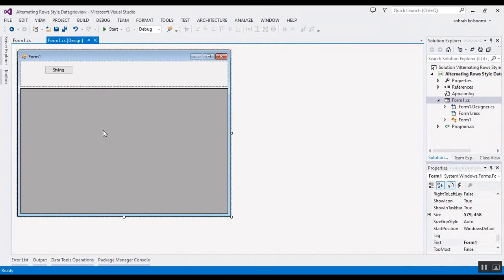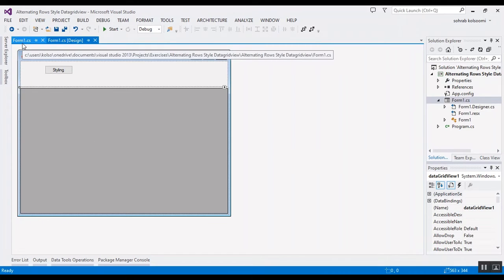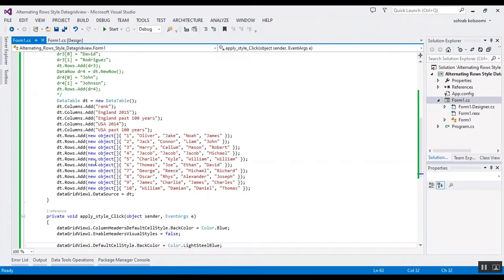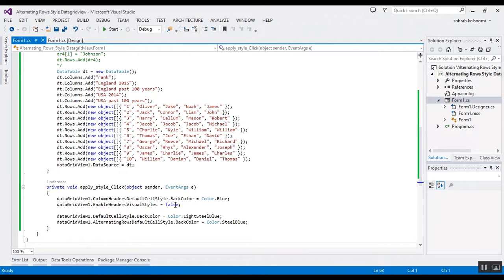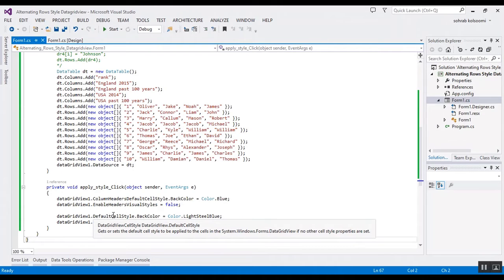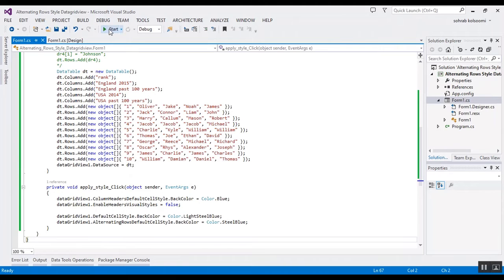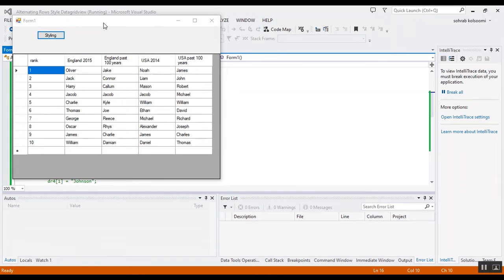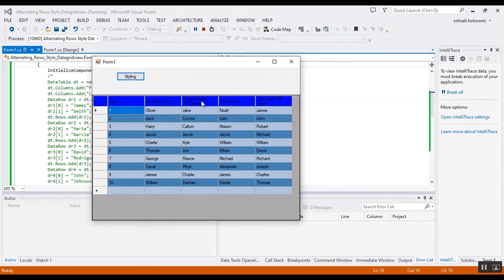Alternating Row Backcolor of DataGridView Winforms C# | AlternatingRowsDefaultCellStyle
Alternating Row Backcolor of DataGridView winforms csharp | AlternatingRowsDefault
In this video, I'll show you how to alternate the row backcolor of a dataGridView in Windows Forms. By default, the row backcolor is red. By changing the backcolor to blue, we can create a nice alternating row effect.

If you're working with a dataGridView in Windows Forms, then this video is for you! By following this simple tutorial, you'll be able to alternate the row backcolor of your dataGridView in no time! This is a great technique for creating a nice visual effect in your applications.